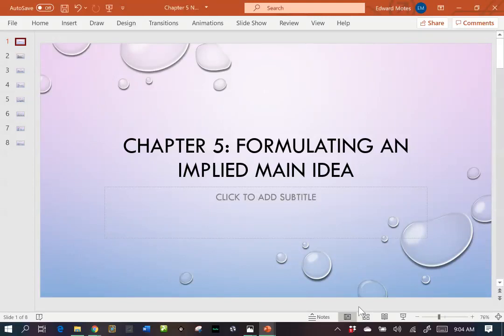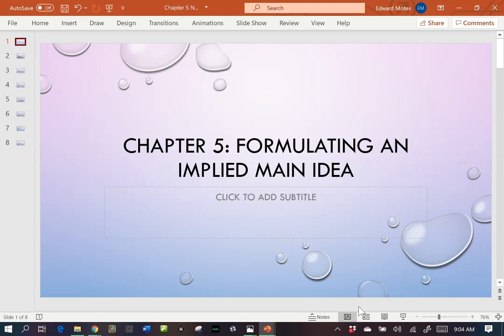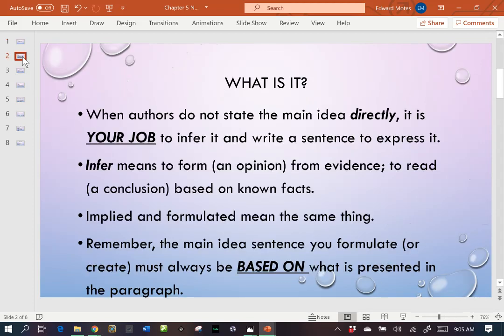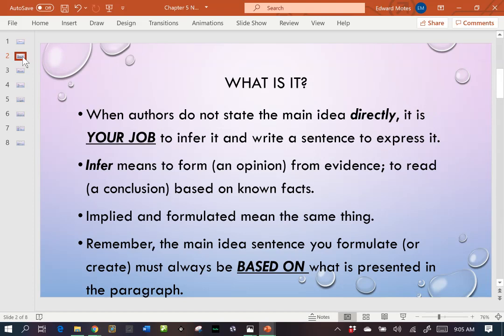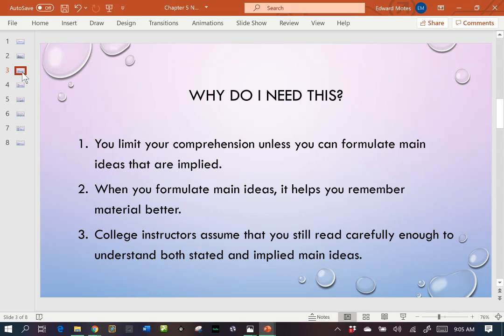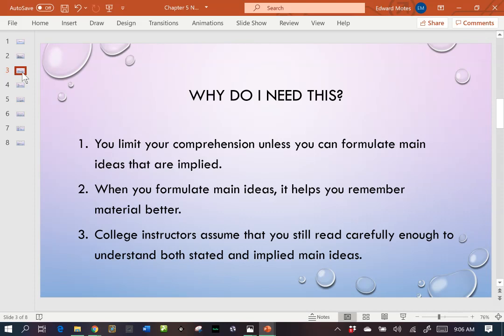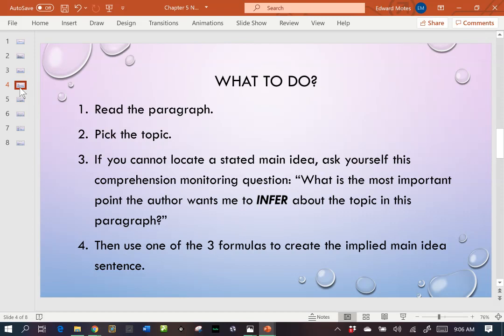Chapter 5: Formulating the Implied Main Idea Video #1